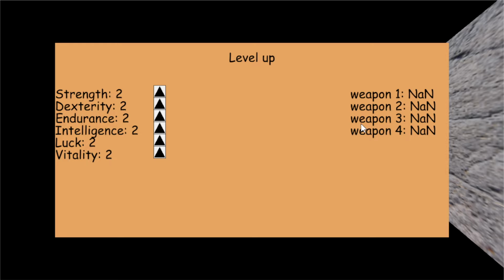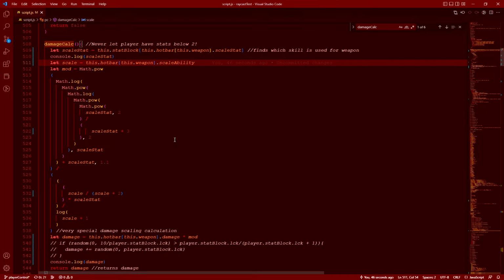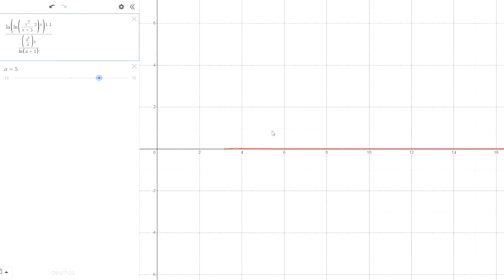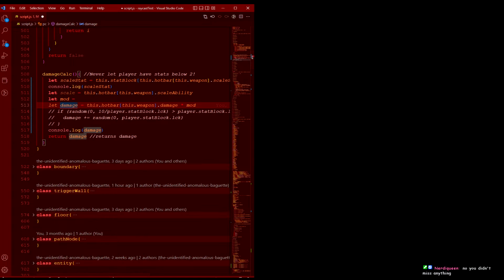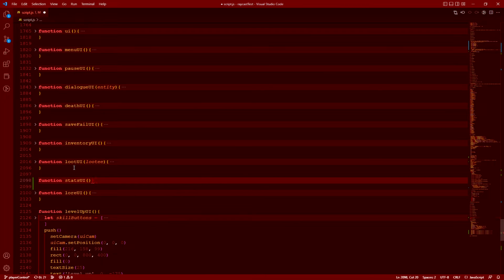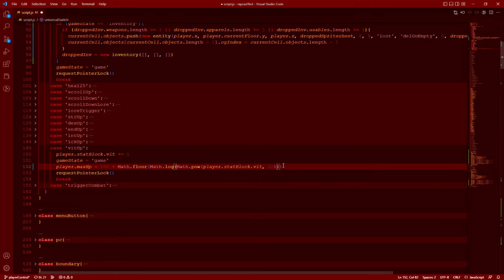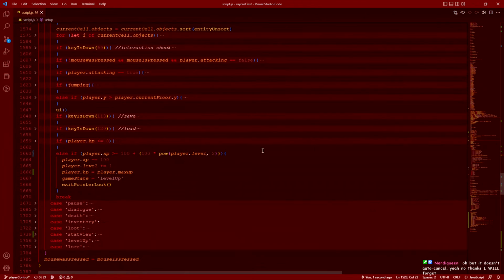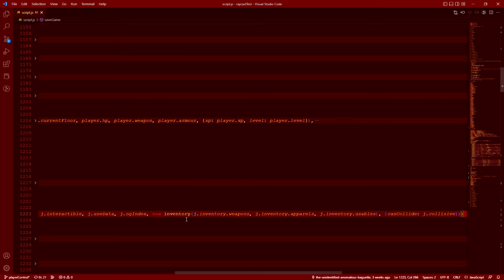programming stream 15.5 (full VOD) 05/11/2022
After recovering from a stream crash, Baguette continues game development by spending a large amount of time fine tuning the algorithm for calculating damage from player and weapon stats.